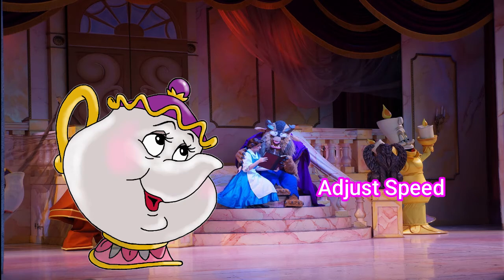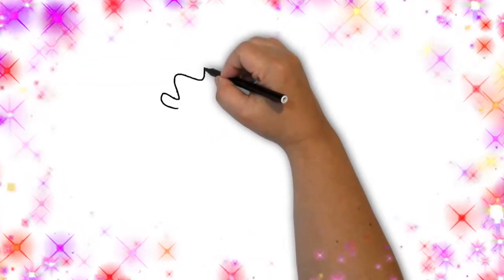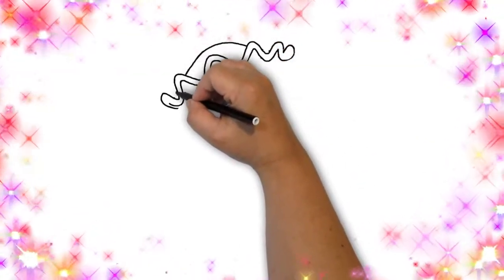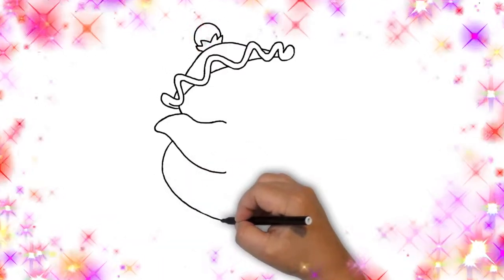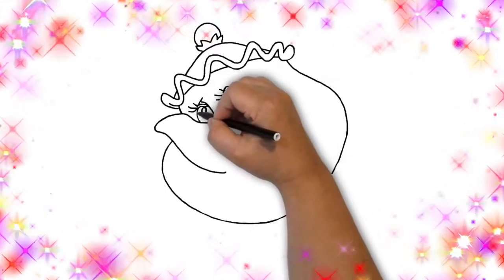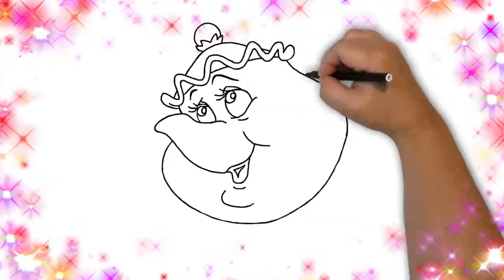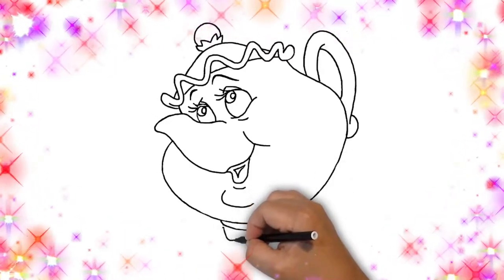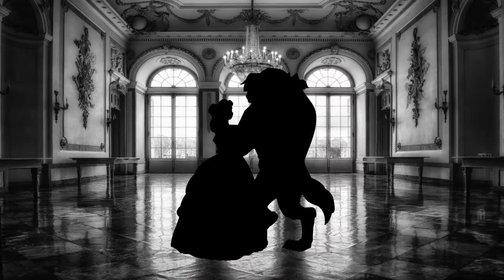How to Draw Walt Disney Cartoon Characters / Mrs. Potts from Beauty and the Beast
Learn how to draw Walt Disney cartoon characters as Mrs. Potts.  A lovely enchanted character from the Disney movie Beauty and the Beast.    She is the member of the Beasts castle who understands love the most. Her goal was to bring Belle, a young beautiful lady, and the Beast together with love for each other. Listen to her story as you watch her being drawn.